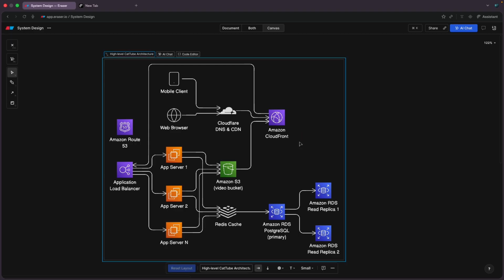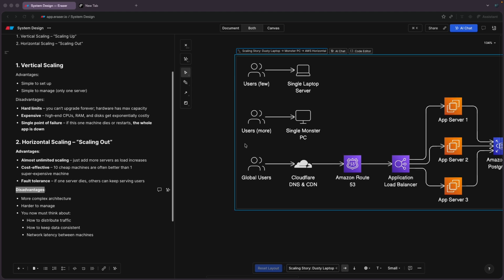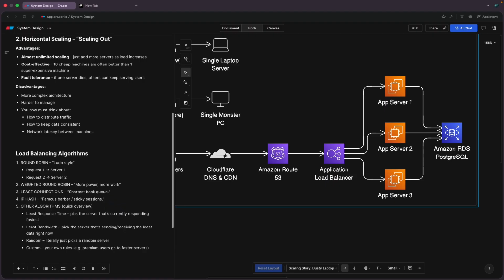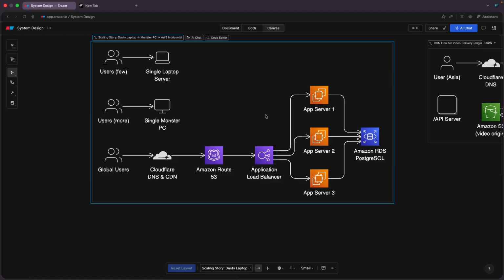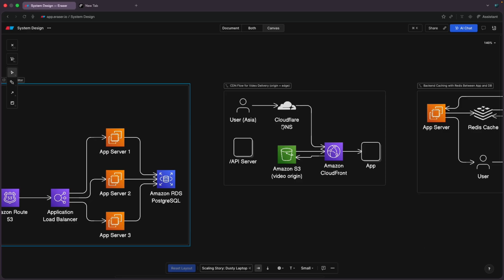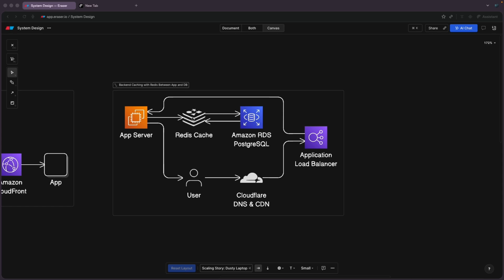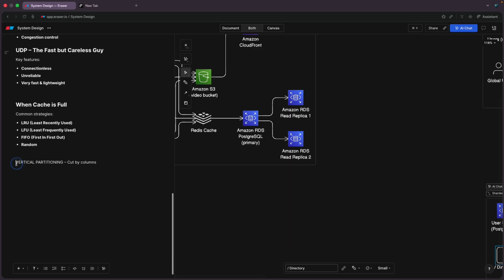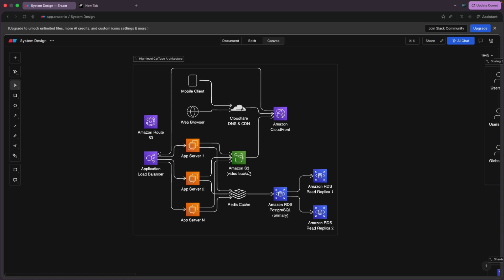CatTube System Design Explained Scalable Architecture for Beginners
Welcome to my full breakdown of the CatTube System Design! 🐱📺
In this video, I explain how CatTube (a YouTube-like platform for cats) could be designed from scratch, covering:

- Core architecture and components
- Scalability and performance considerations
- Database design and caching strategies
- Load balancing and content delivery
- Real-world system design interview insights

Whether you’re preparing for a **system design interview** or just curious about how large-scale platforms work, this video will give you a clear, step-by-step explanation.